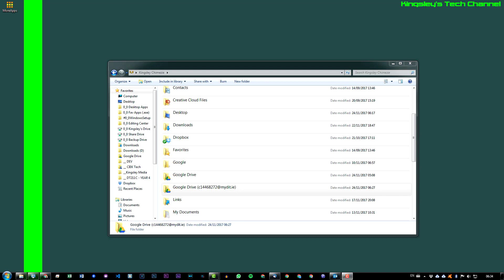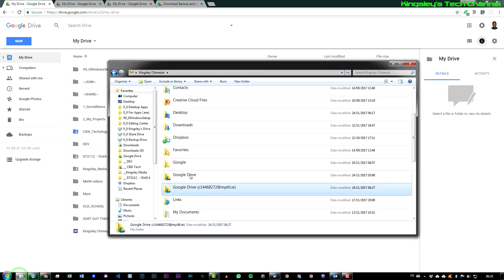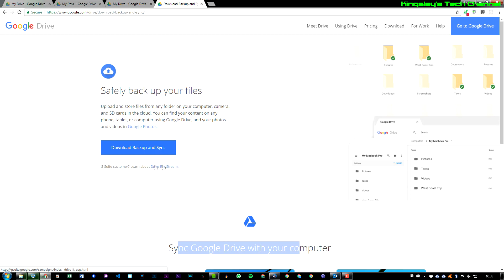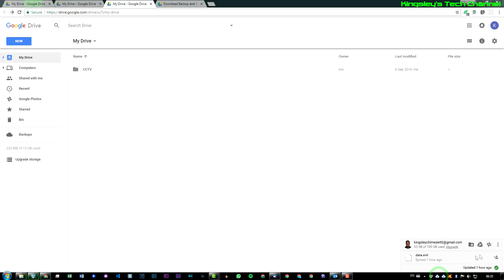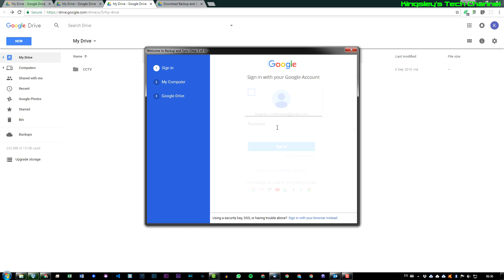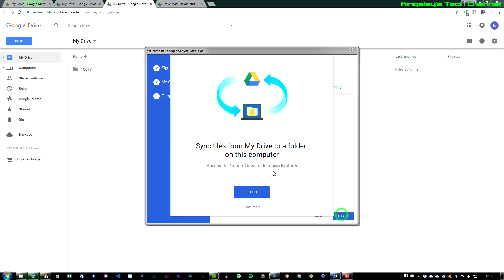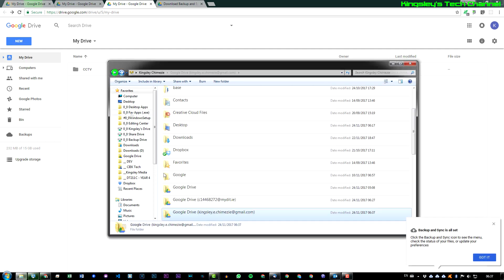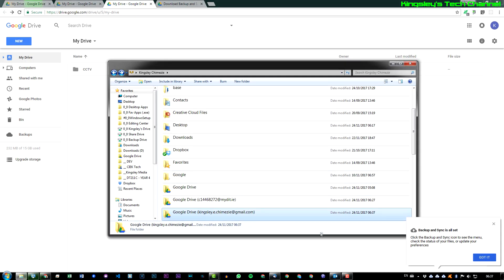How To Add / Sync Multiple Google Drive Accounts To Your PC – NEW FEATURE!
INTRO
Design Template by – Light's Arts Production
Design Customised by - Kingsley Chimezie